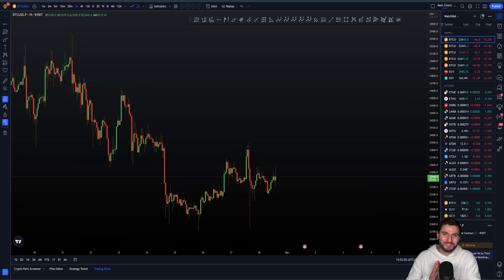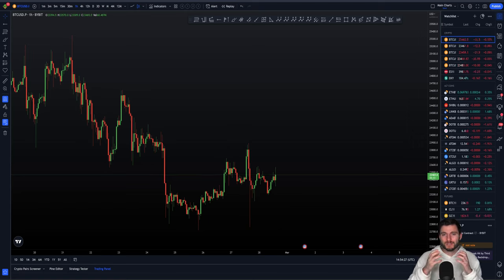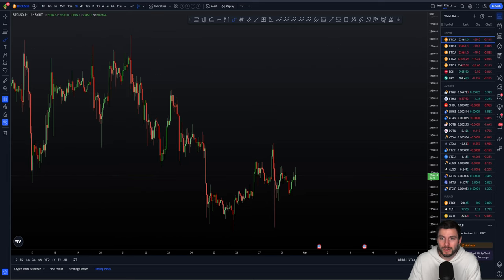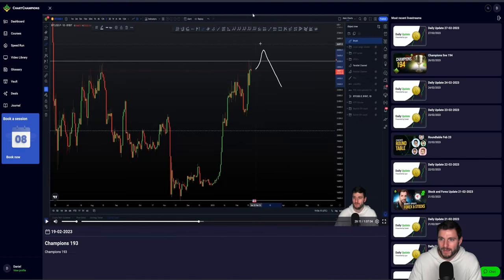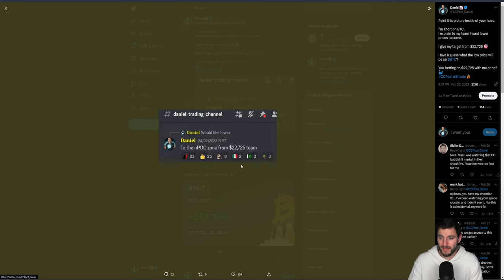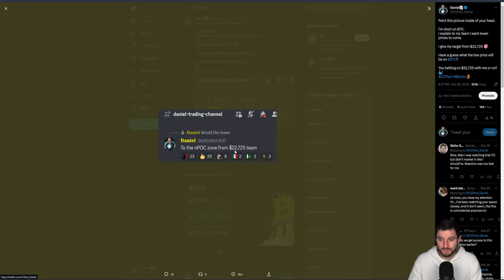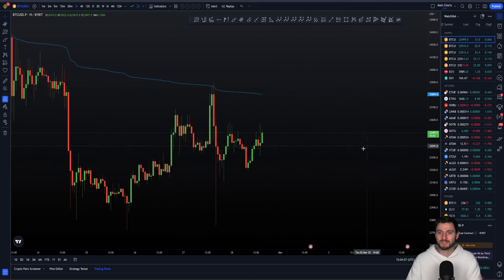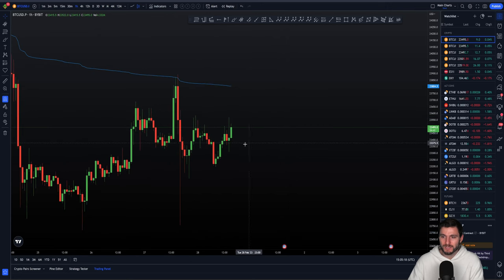Focus on these Bitcoin trading setups.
BTC Bitcoin Technical Analysis live now price prediction today 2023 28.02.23 $BTC is trading in a nice range, perfectly respecting the TA levels we have. I explain to you the next levels I will look to trade.